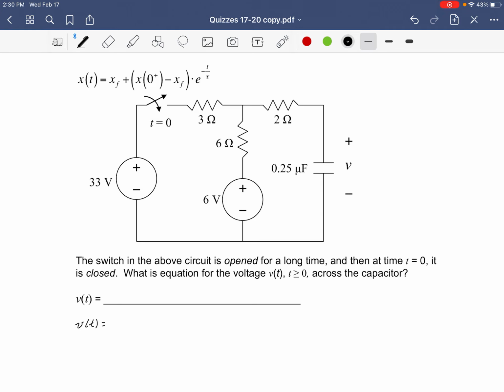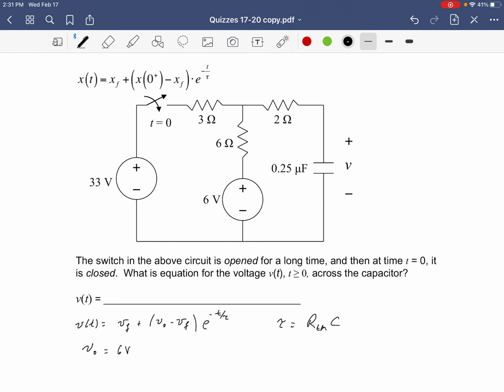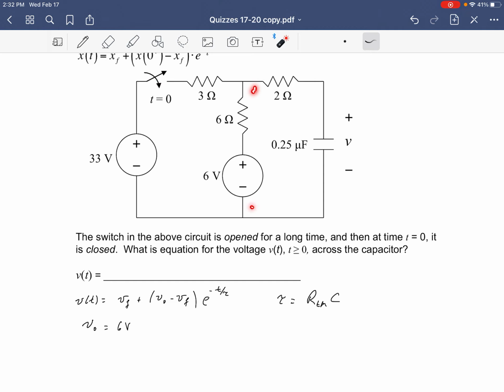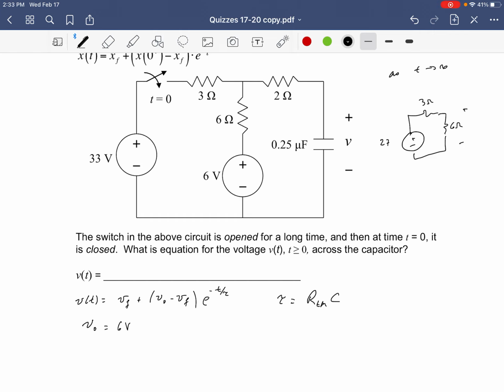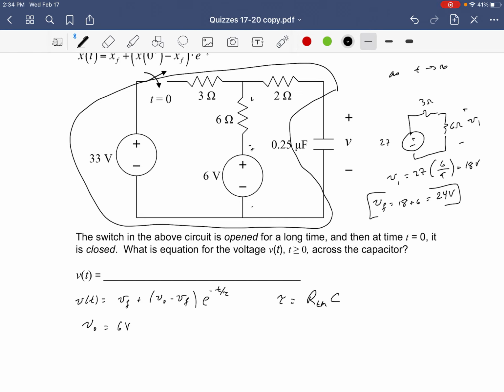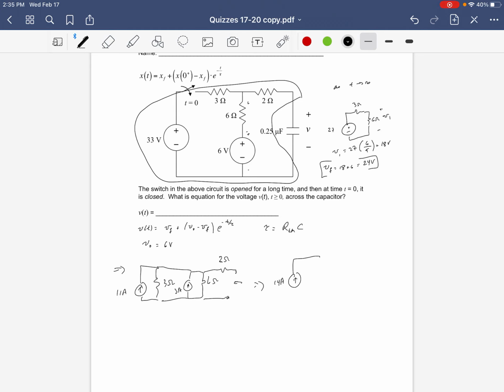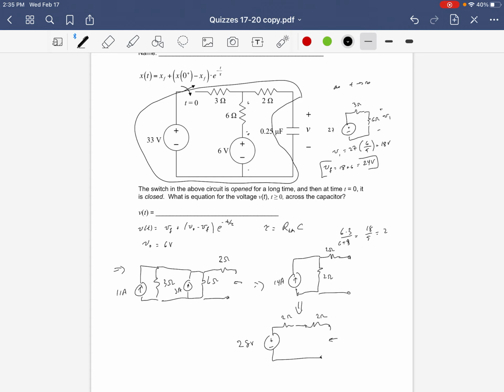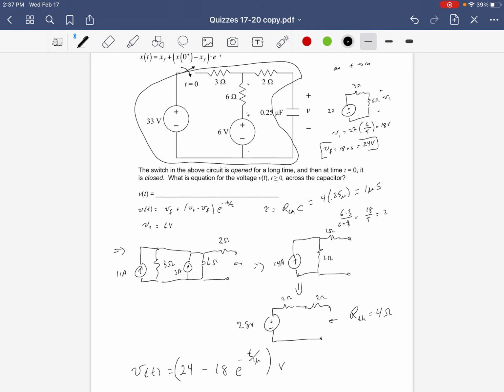ECEn 301 Quiz 19